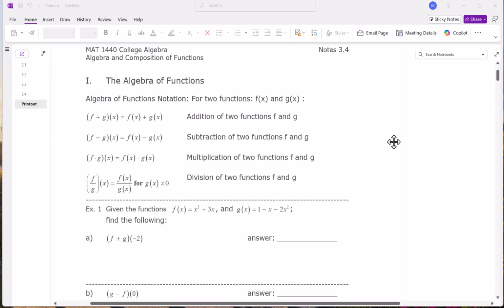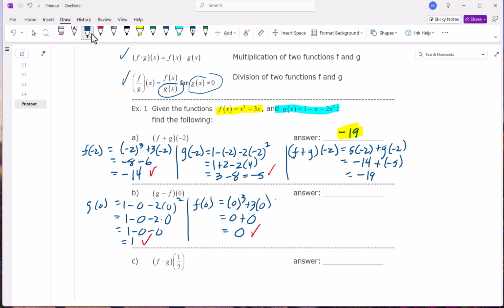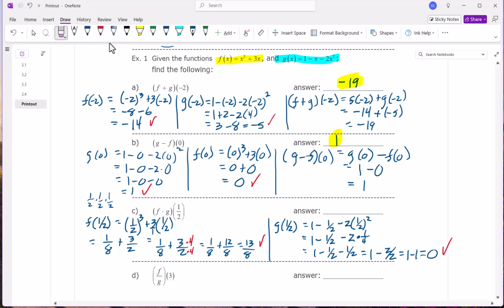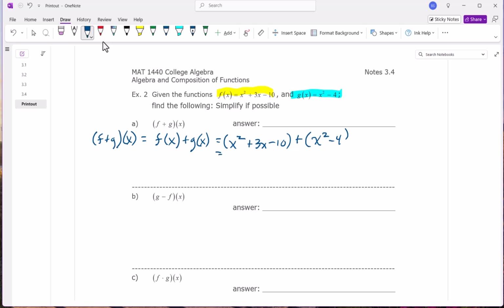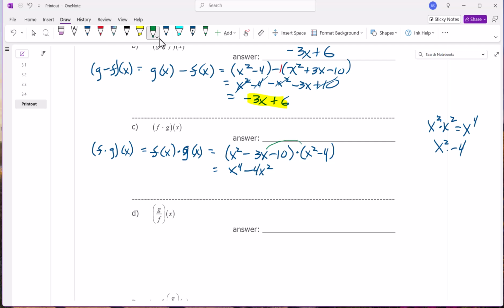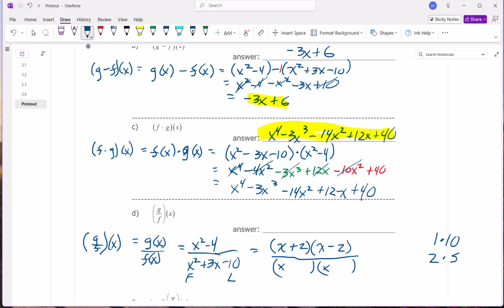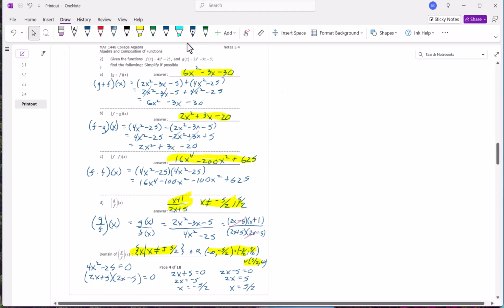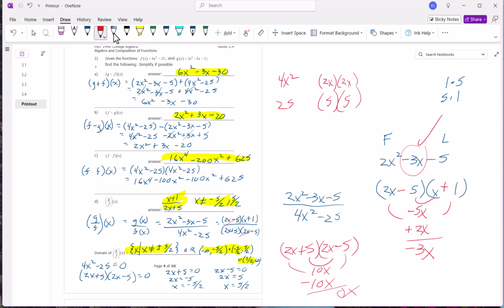M1440 Pre-Calculus 3.4 part 1 Algebra of Functions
In this video the algebra of functions is covered